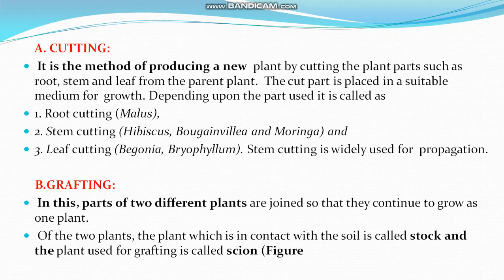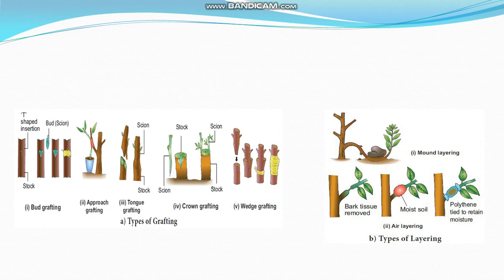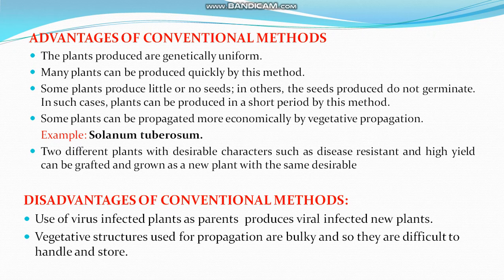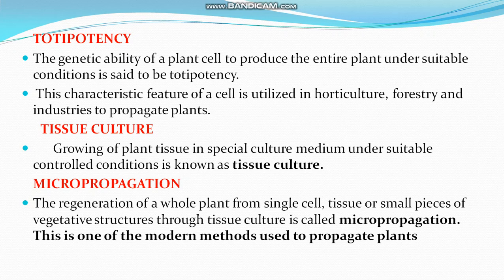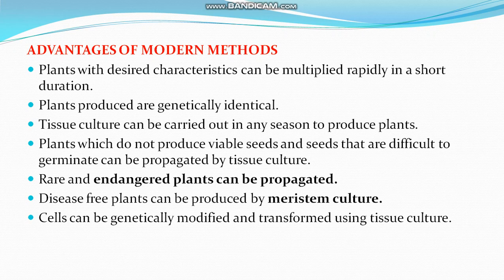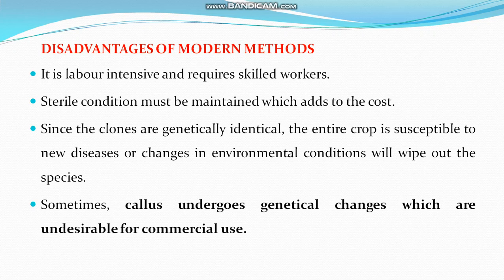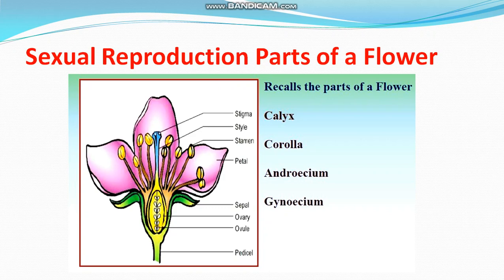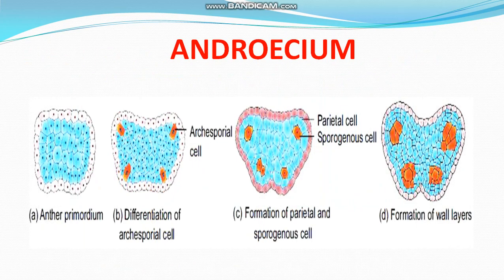XII std Bio Botany Chapter 1 Part 2